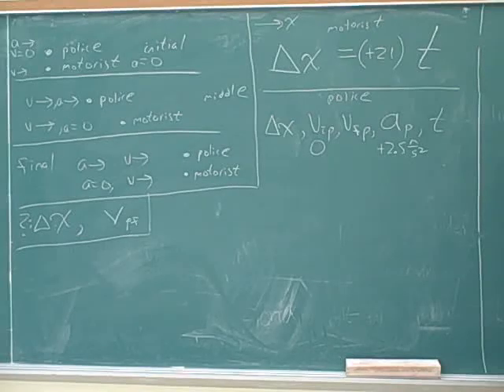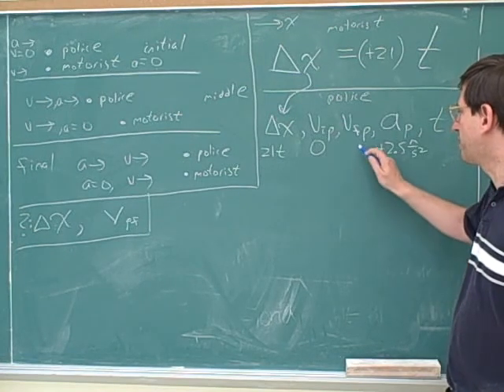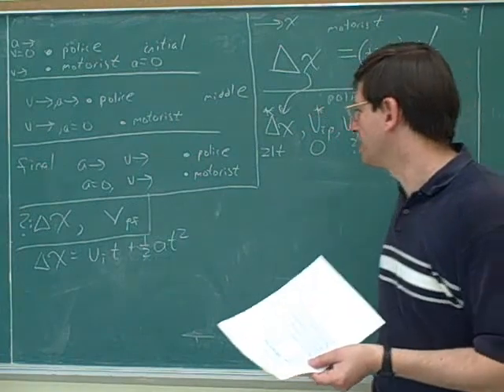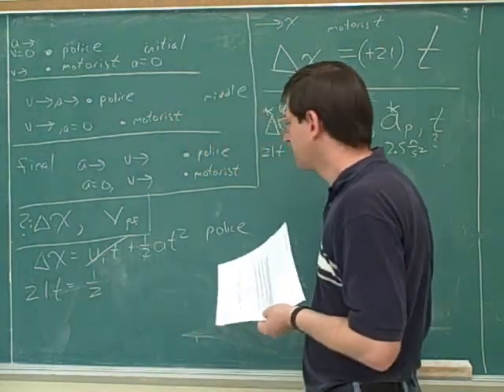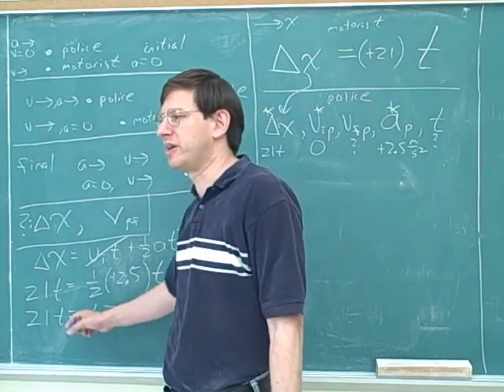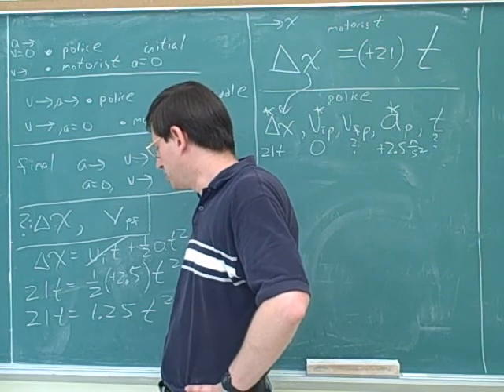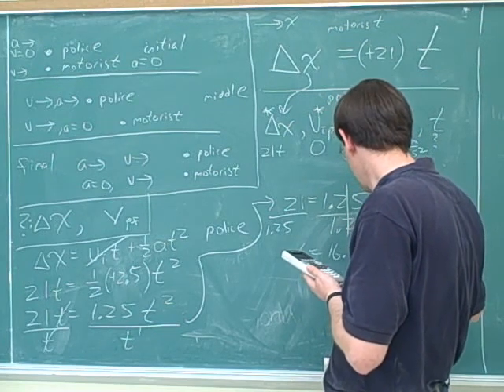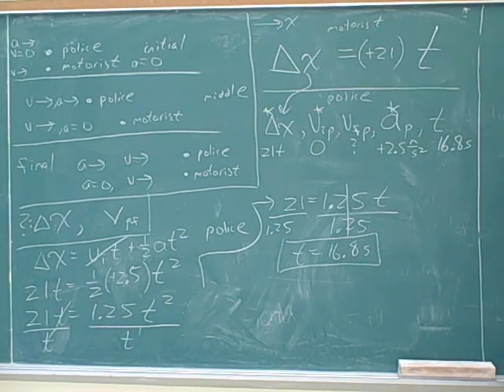More on one-dimensional kinematics (13)